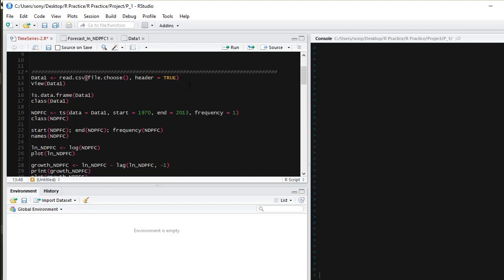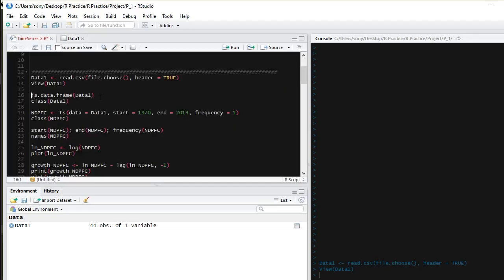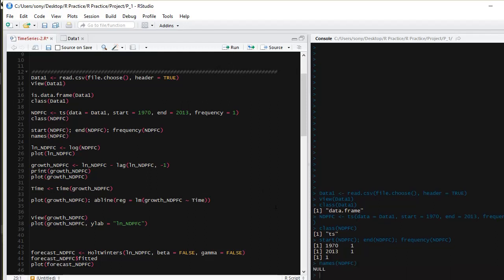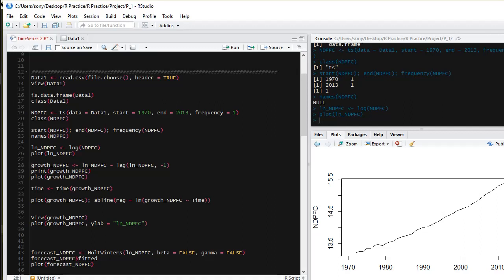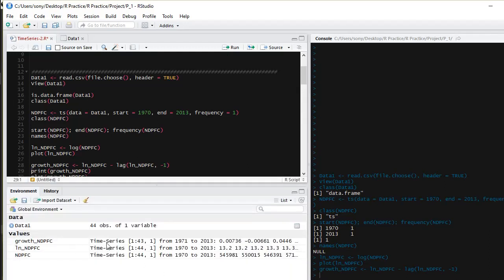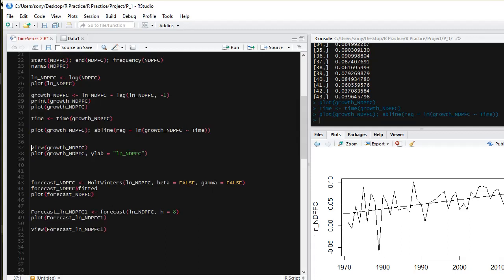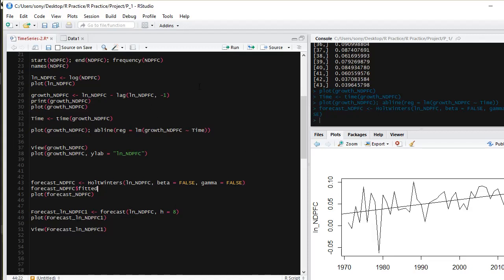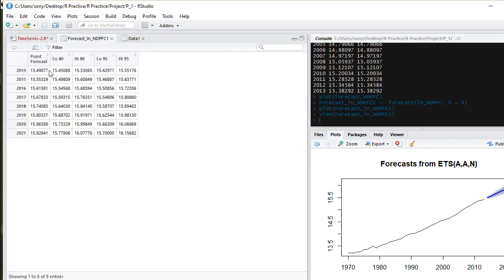Time series in R | Video-2 | Plotting, Computing Growth rates and Forecasting Time series data.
This video uses HoltWinters method of forecasting in time series data. Along with that it also shows how to plot the time series data and how to compute growth rates in R